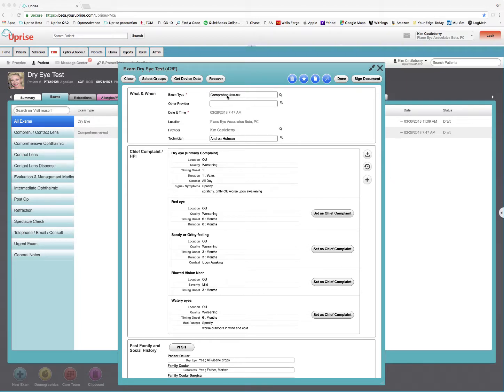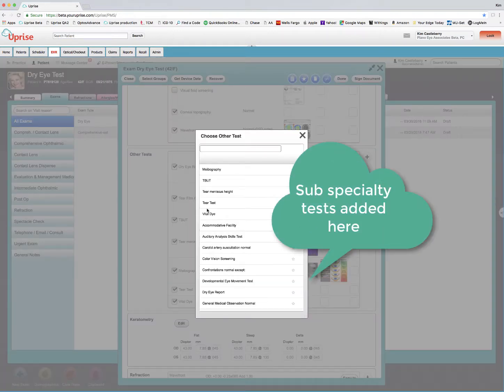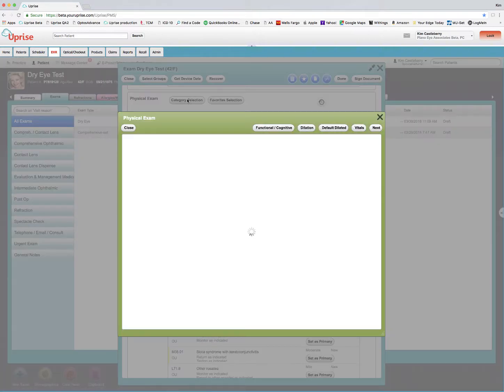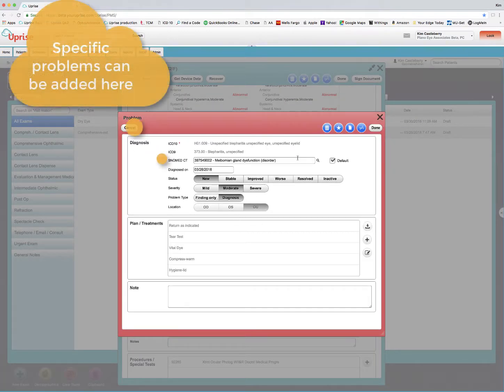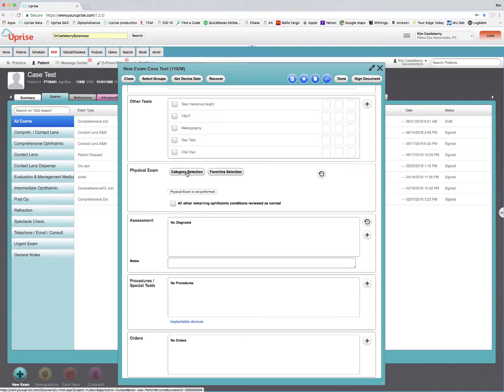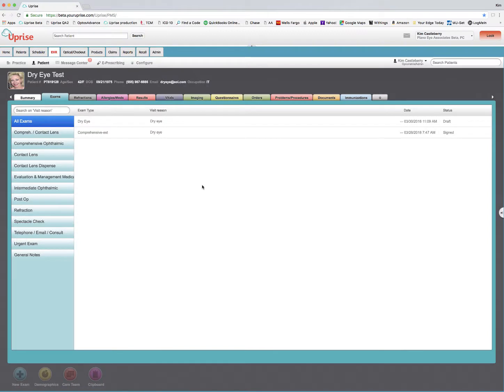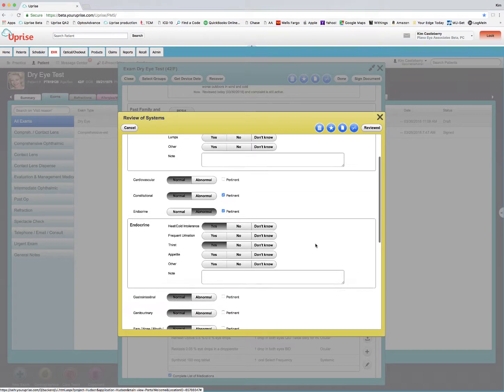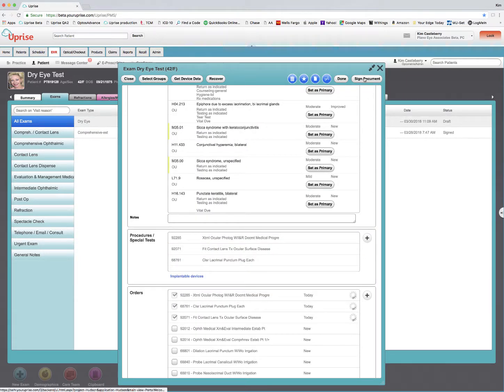Sub Specialty Care-Dry eye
Uprise Dry Eye Exams